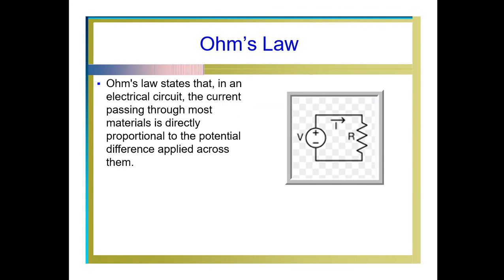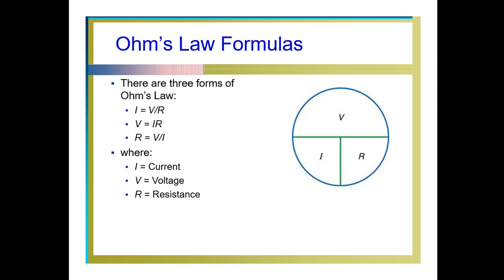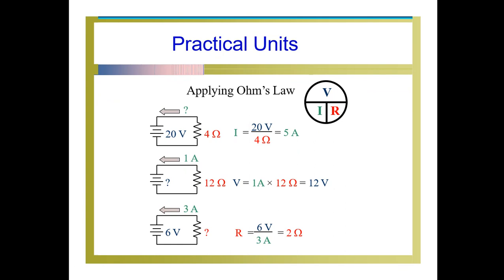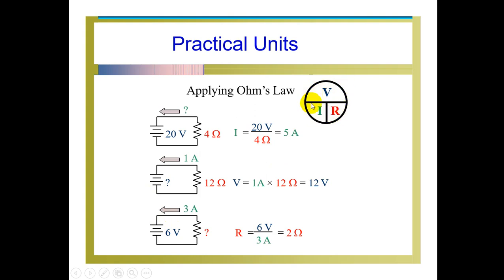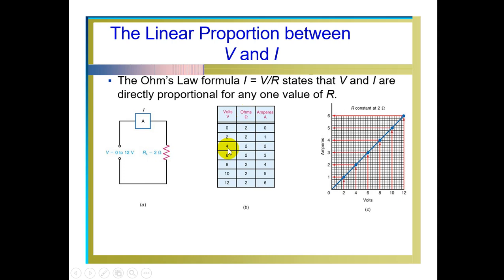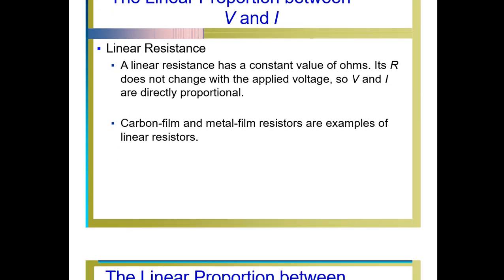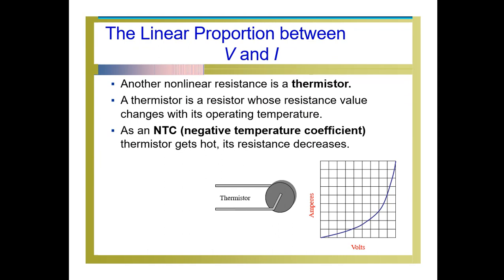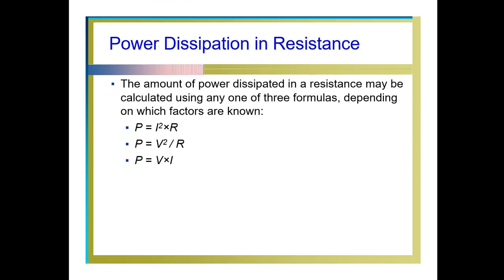Ohm's law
By M. KRISHNA